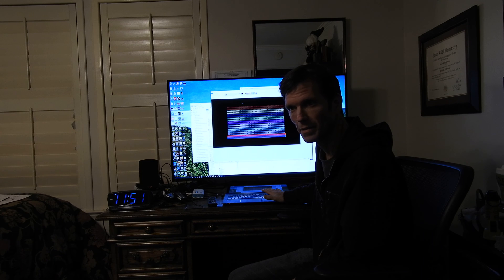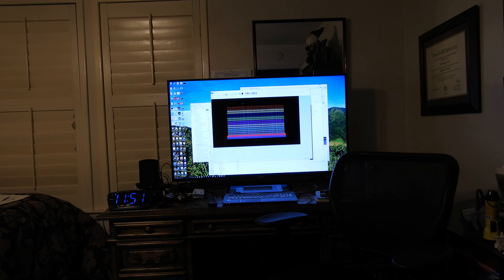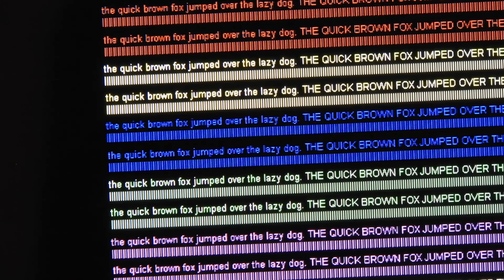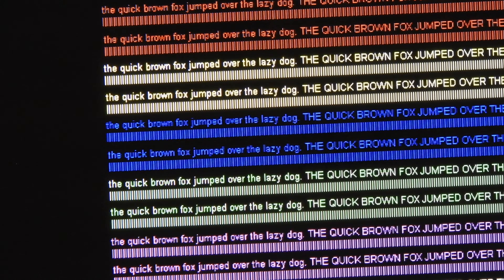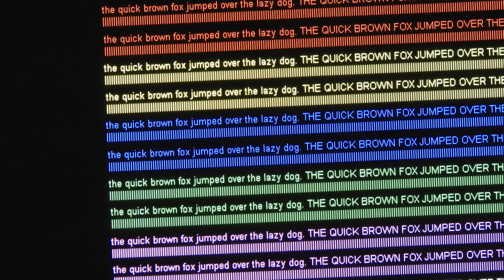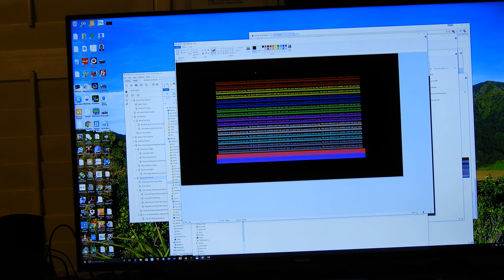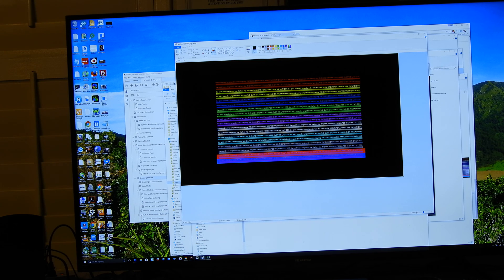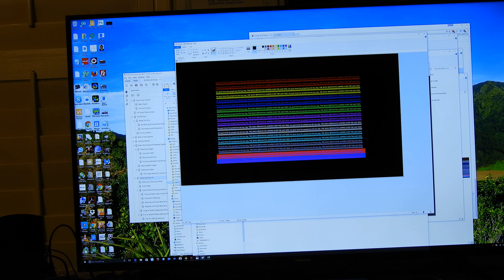Using Cheap 4k TV as PC Monitor - Hisense 50 inch H6 Demonstrated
Can you use a cheap 4k TV as a 4k computer monitor? Yes! You can, but with limitations, if you want that quality 4k image. In this video, I show users how to use an inexpensive Hisense 4k television as a 4k computer monitor display. More that that, I show how to test your monitor to ensure that you will get good image quality based upon Y Cb Cr 4:4:4 to be sure you are not suffering losses in image quality to 4:2:2 or 4:2:0. Check it out.. Oh, and BTW, this video was taken in and will be best viewed in, wait for it 4k.